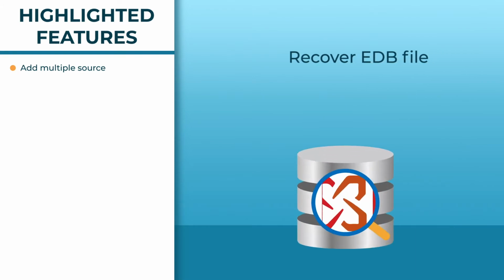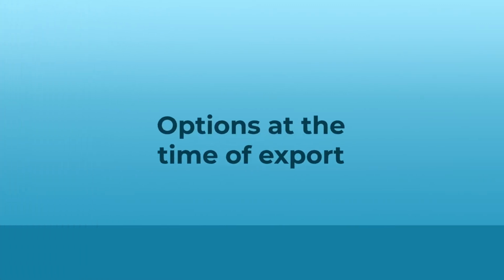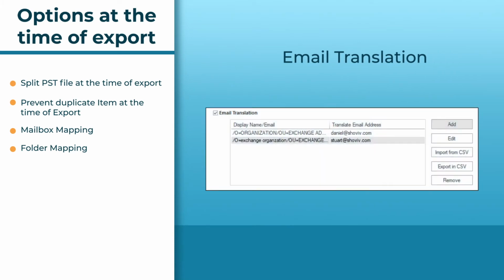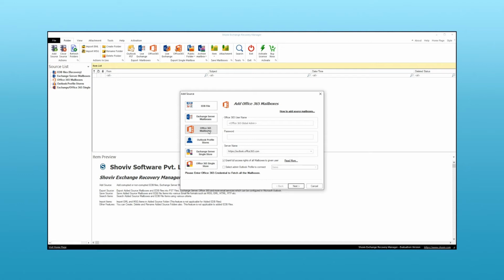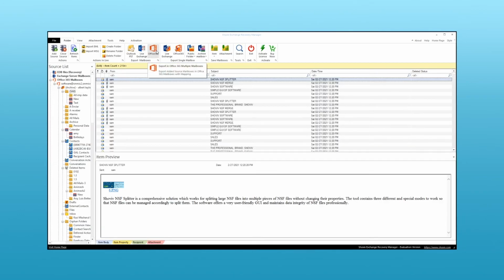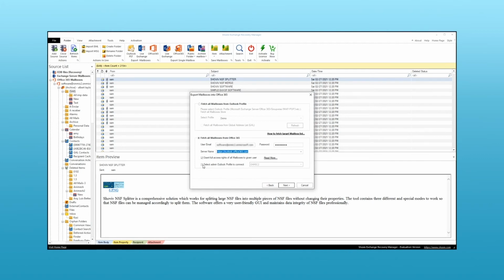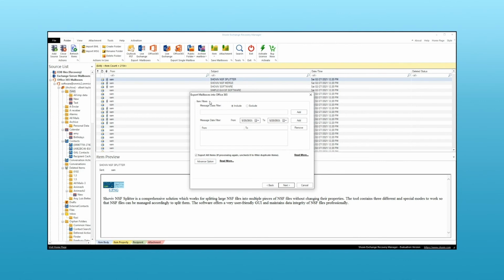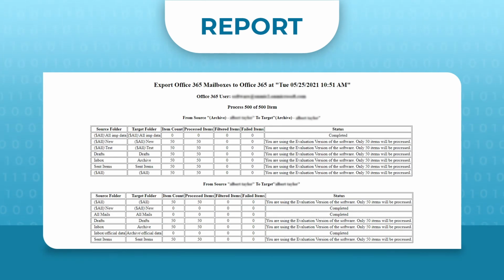How to Repair EDB files using Exchange Recovery Tool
Taking recovery of Exchange mailboxes is never a simple task. But with the software like Shoviv Exchange Recovery Manager made the recovery of Exchange mailboxes a bit easier. Go through the complete video that showcases the flawless recovery of entire mailboxes or selected items from the corrupted EDB files in a hassle-free manner.

This tool not only recovers Exchange mailboxes but also firmly export added source mailboxes into Exchange Server, Outlook PST, Office 365, and Outlook profile stores.  Check out its free demo edition that gives users access to process the first 50 items/ folder.